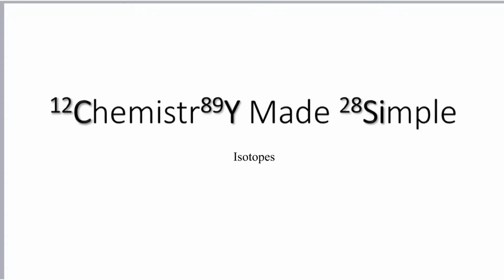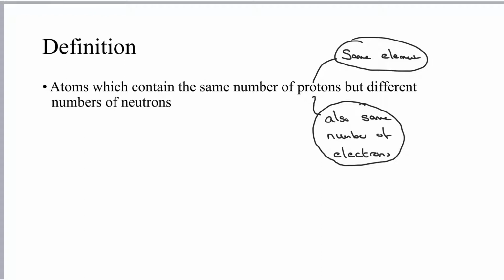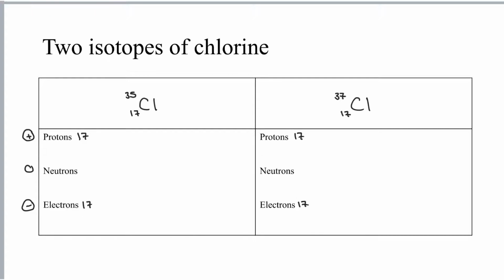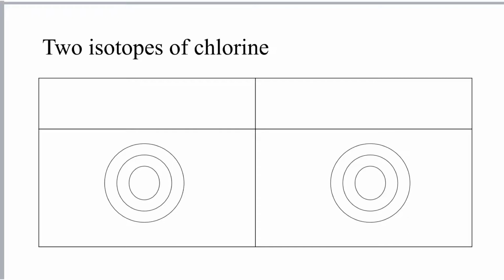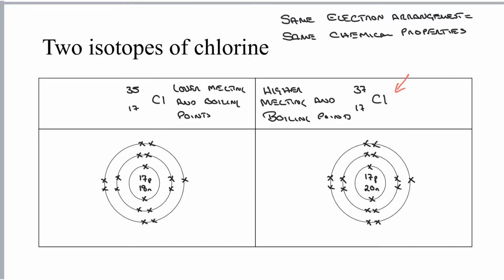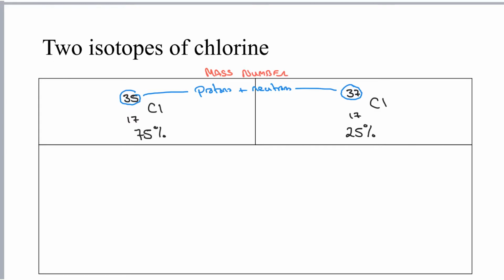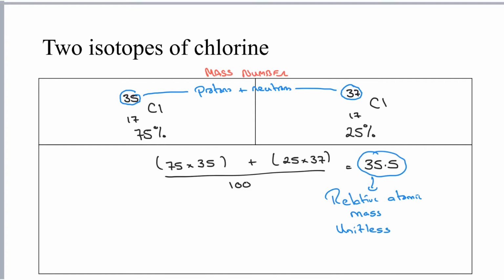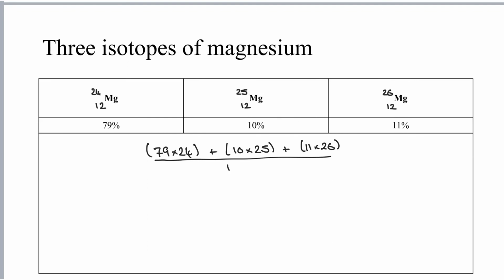An introduction to isotopes GCSE Chemistry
Isotopes KS3 or GCSE Chemistry

This video covers what isotopes are, how they are similar and how they are different.  Also covered is the difference between mass numbers and relative atomic masses and how to calculate a relative atomic mass.  Suitable for KS3  or GCSE students.  Useful also for A Level students wanting revision.